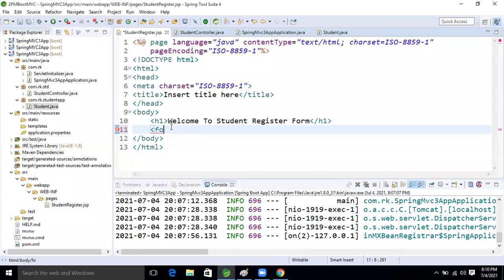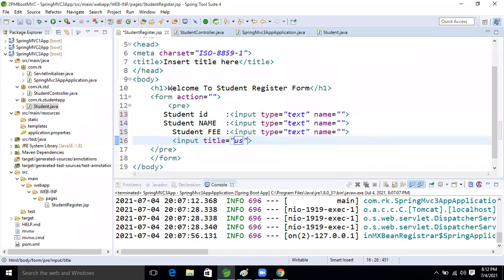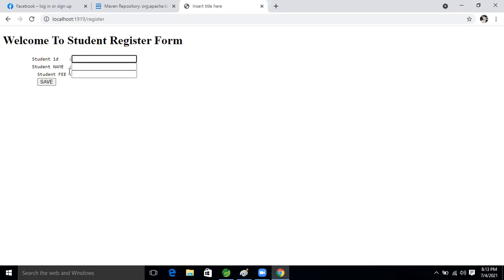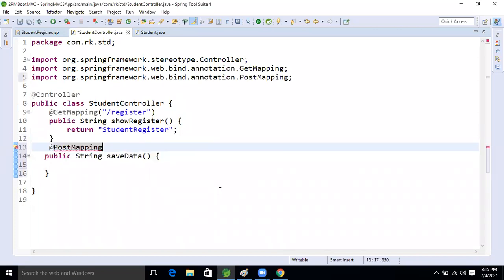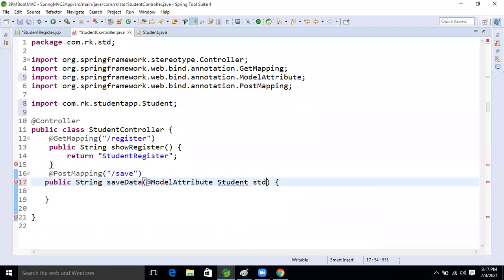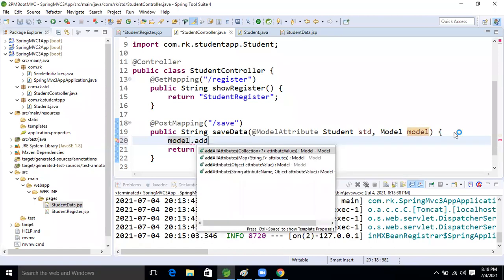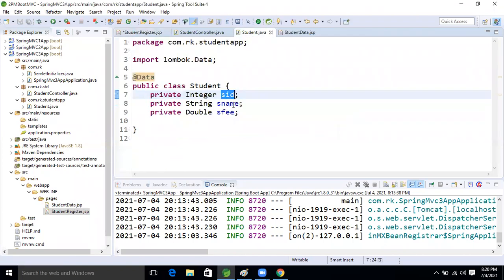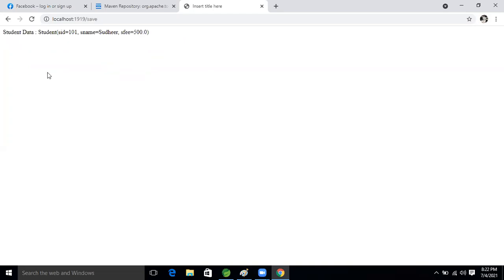Spring boot mvc 9